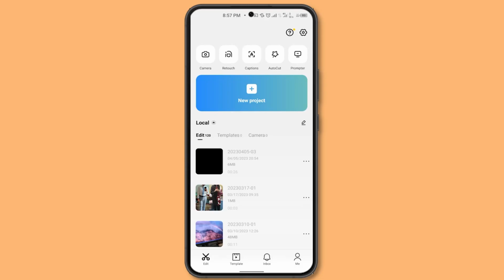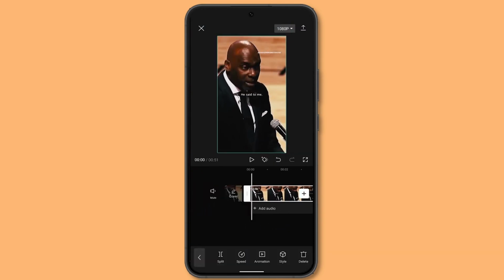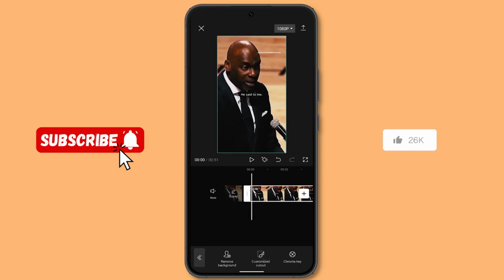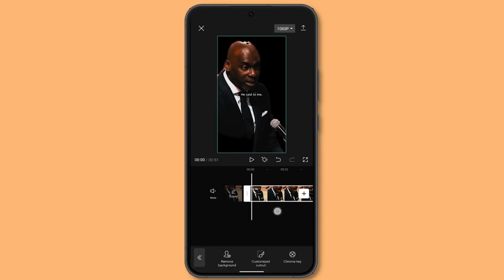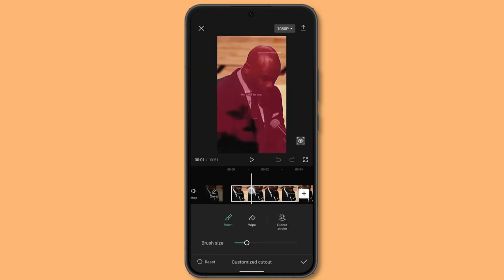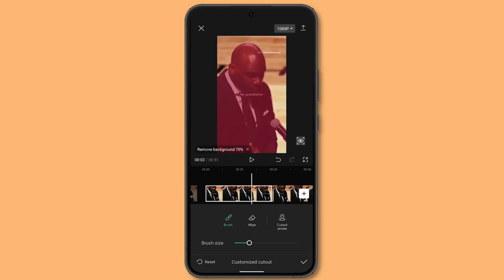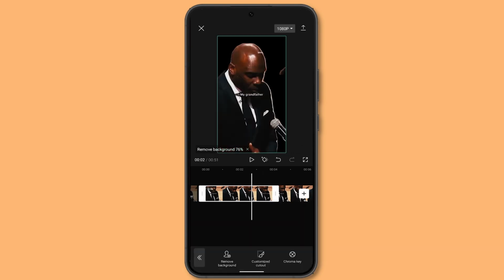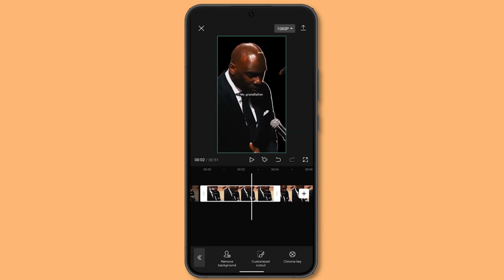How to remove background in capcut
Want to make your videos look professional and clean? 🎬✨
In this tutorial, I’ll show you how to remove the background in CapCut step by step — perfect for TikTok, Instagram Reels, and YouTube Shorts!

In this video, you’ll learn:

🎥 How to use the background removal tool in CapCut
⚡ How to refine edges for a smooth result
🌟 Tips to make your videos look polished and professional

By the end, your edits will stand out with clean backgrounds and creative possibilities 🚀

💬 Have you tried removing backgrounds in CapCut before? Share your results in the comments!